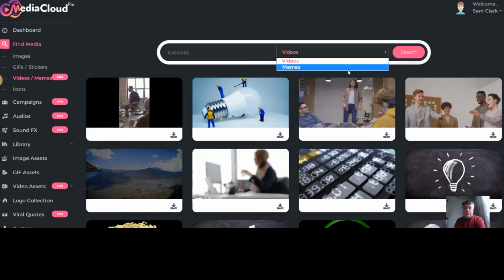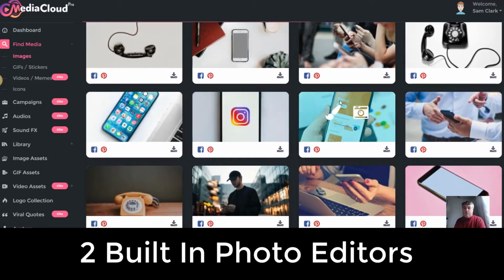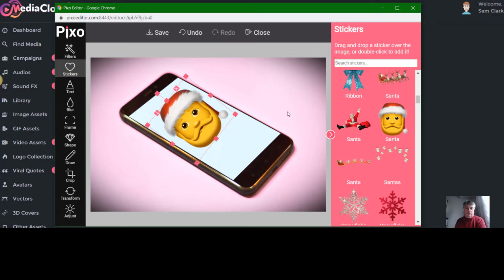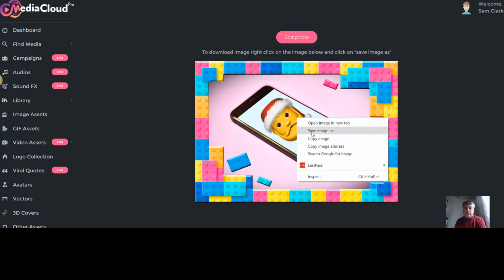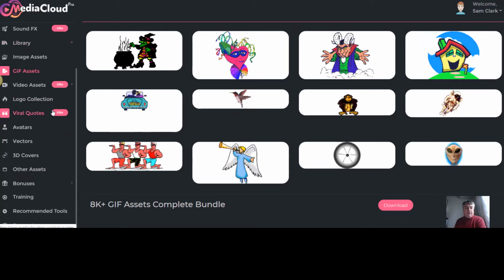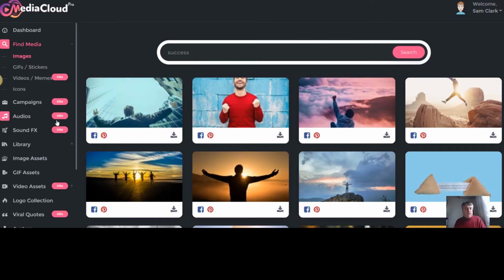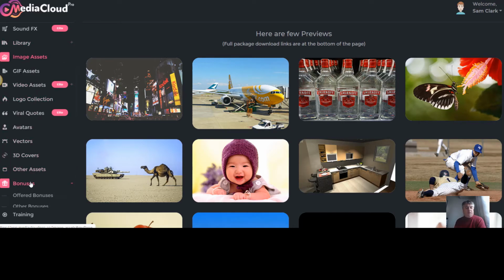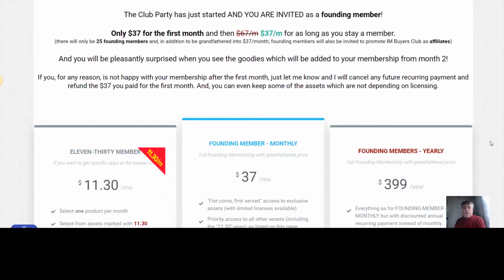Full Review of Media Cloud Pro Elite Version Backend Demo. Media Cloud Pro Bonus Is Ridicu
Get Media Cloud Pro Through Win Win Only Sign up free and you will see our huge 200 Plus software bonus for Media Cloud Pro.

In this video you will see a complete media cloud pro demo and walkthrough of the back end.

I have the elite version of media cloud pro and unlike most who are just promoting the product, I acutally buy and use stuff BEFORE I promote it. What a novel idea lol.

I absolutely love Media Cloud Pro and it has made me money aready by using it to create promotional videos and images quickly utilizing all 12 million assets that are in the back end of Media Cloud Pro.

I have never seen a better and more organized collection of stock images and videos in the back end. It is really stunning.

When you buy media cloud pro from me, you are not really buying it. You are getting access to our crowdfunding software club where we buy the resell and agency rights to many programs. Wait till you see it.